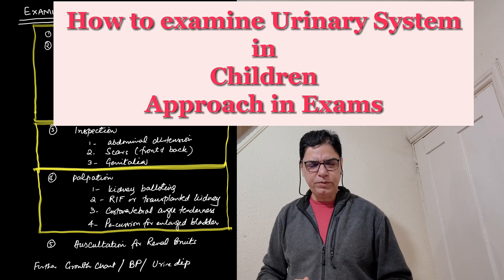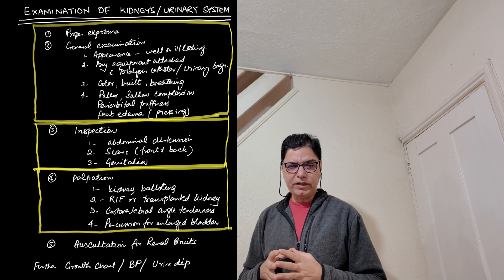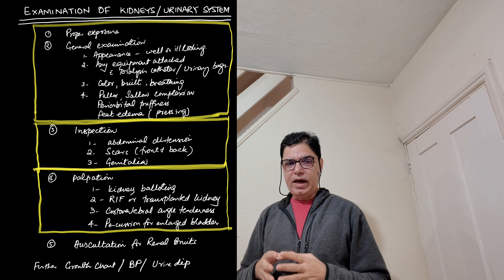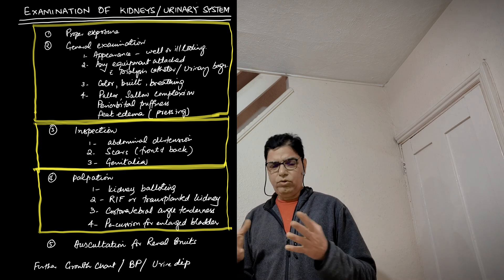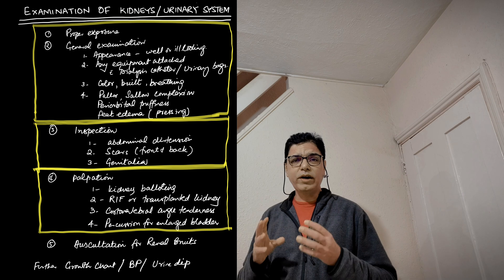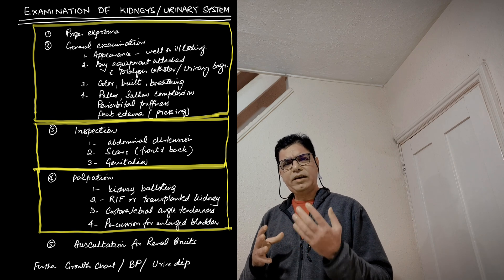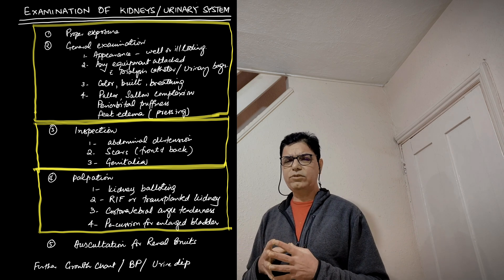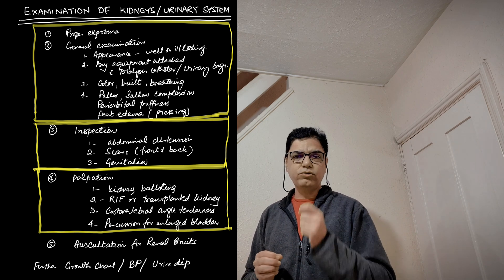Simplifying the art of Kidney and Urinary System Examination in Children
🌟 Dive into the Art of Pediatric Renal and Urinary Examination! 🚀 Join us on a transformative journey as we unveil the simplest yet most effective methods to examine the kidney and urinary system in children. This video is a treasure trove for healthcare practitioners, pediatric residents, and those passionate about pediatric healthcare.